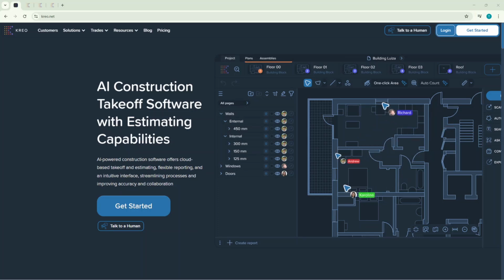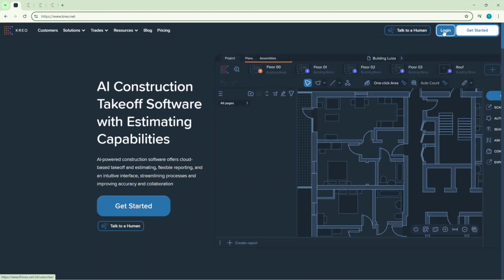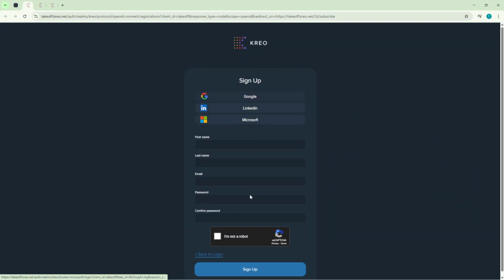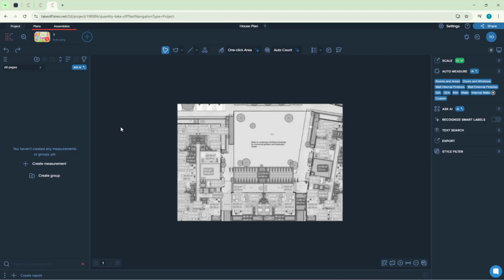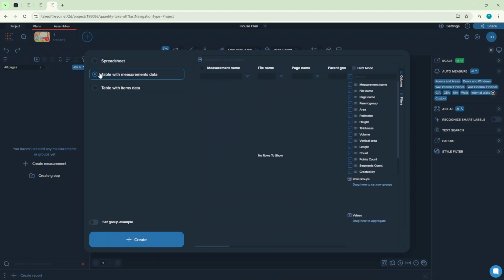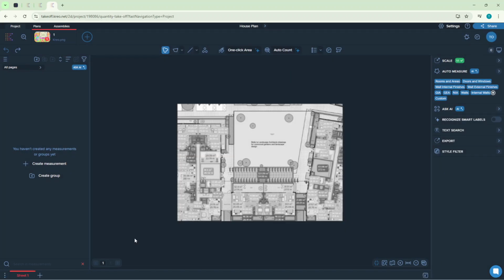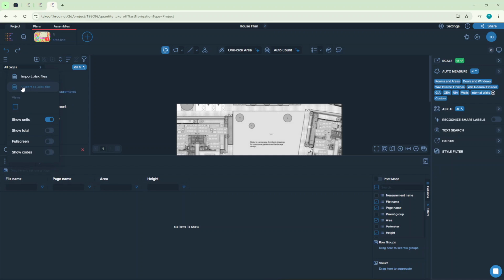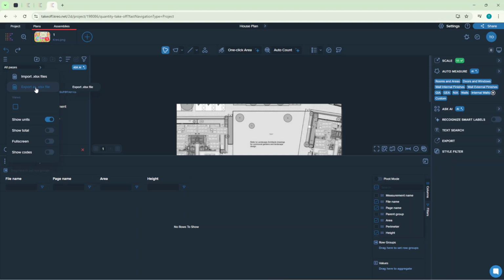How To Generate Reports In Kreo (Quick Guide)